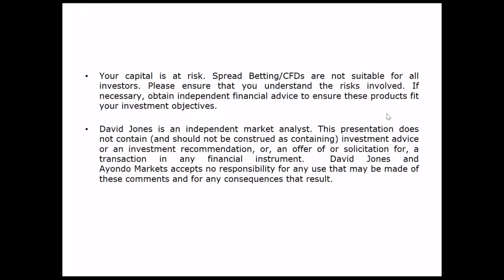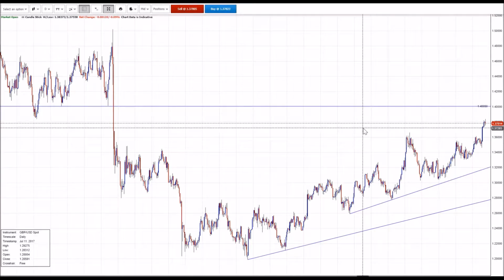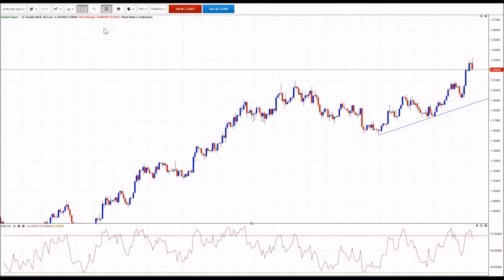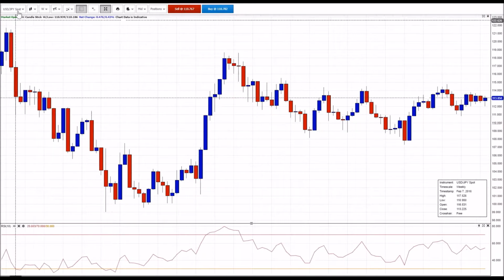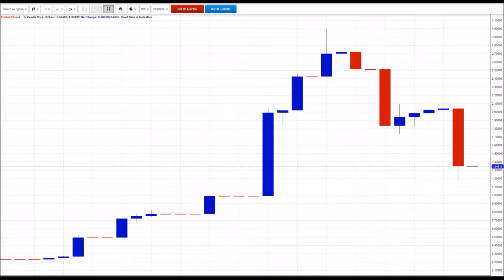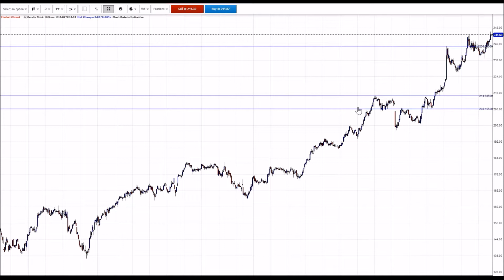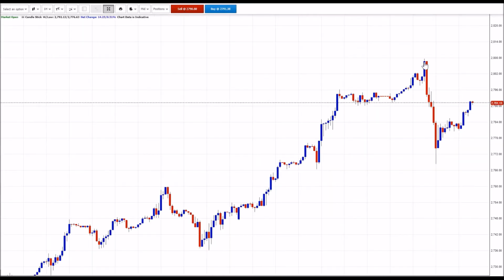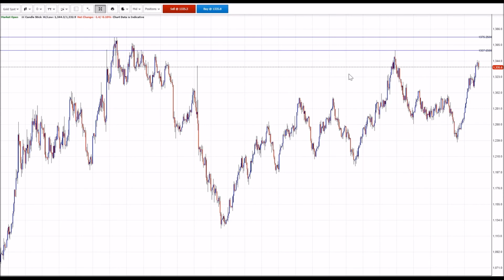Market Outlook & trading breakouts - David Jones